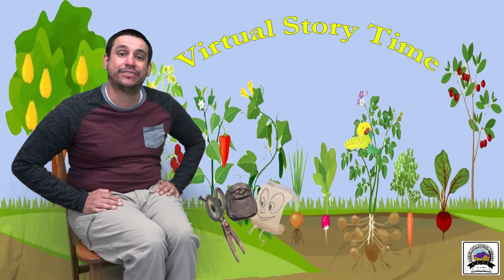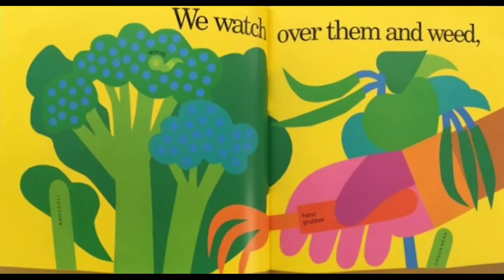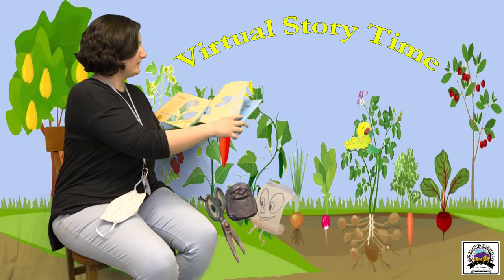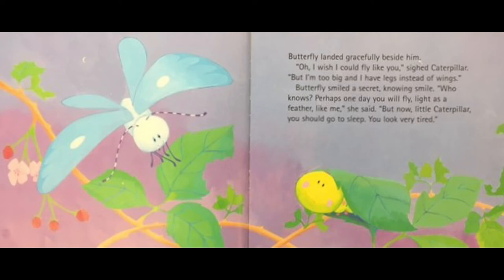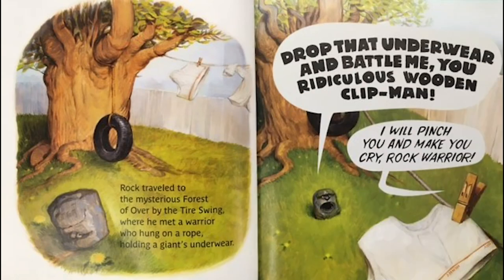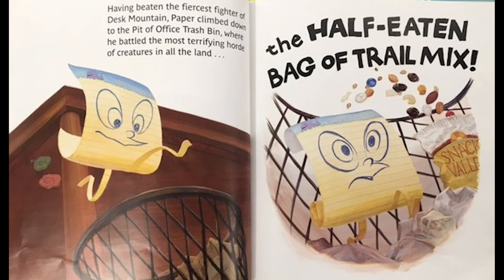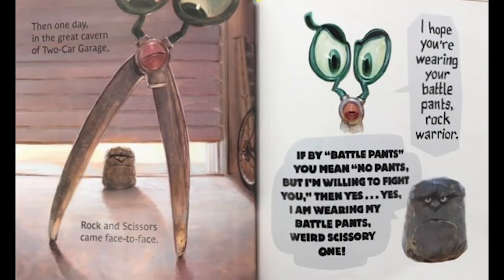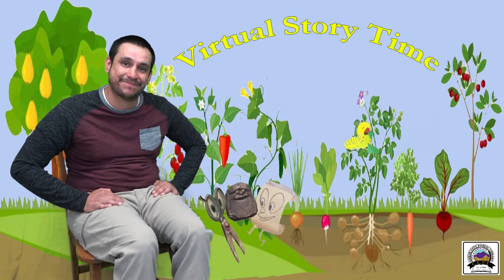Storytime 4 14 21